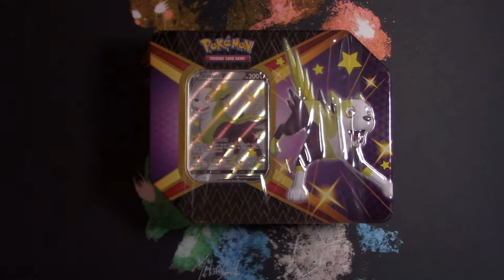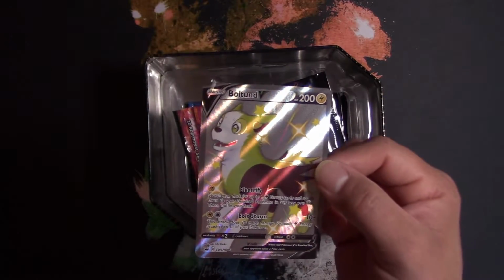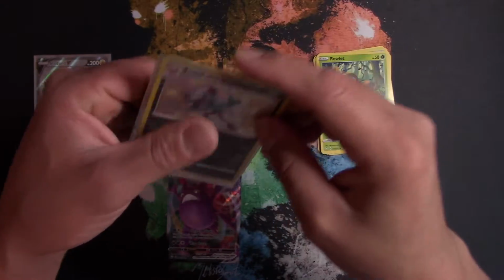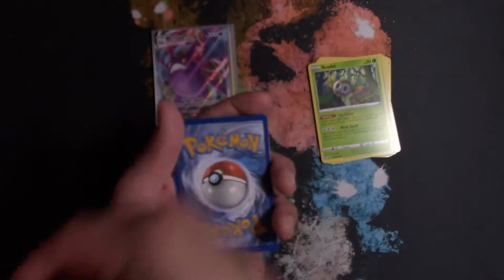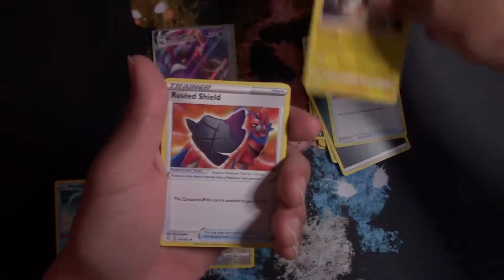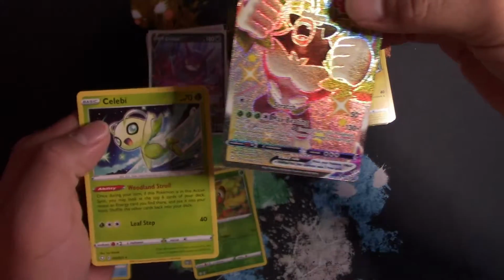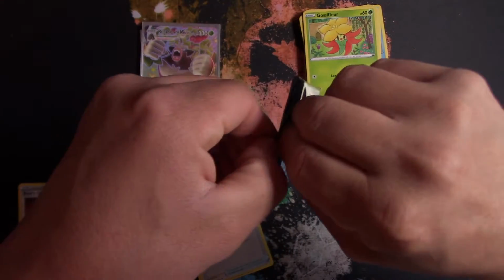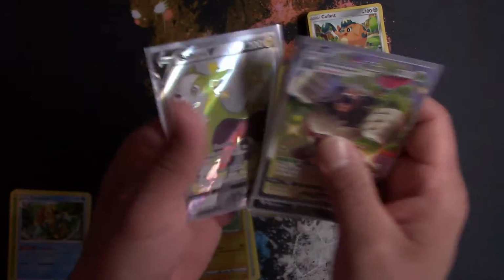Shiny Boltund Tin Shining Fates!!!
Unboxing a Pokemon Trading Card Game (TCG) Shiny Boltund Tin from Shining Fates!!!